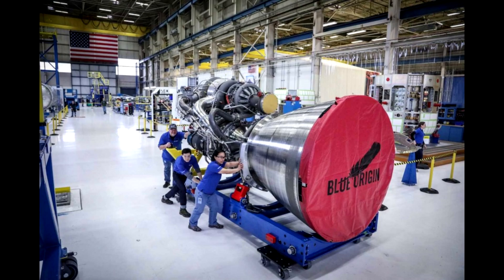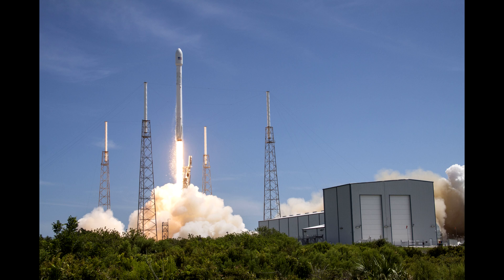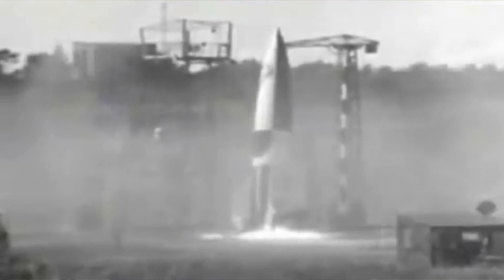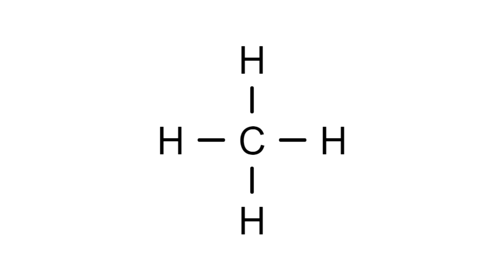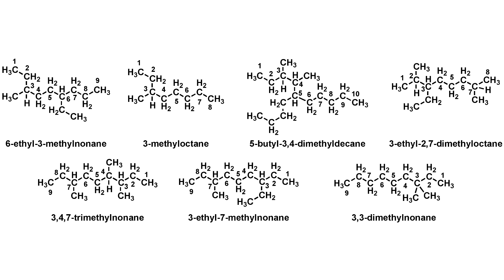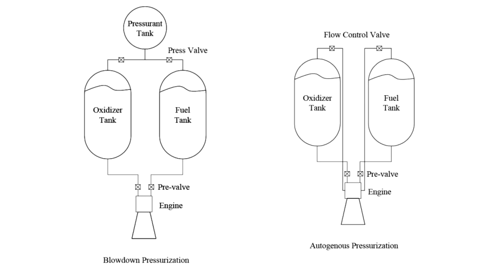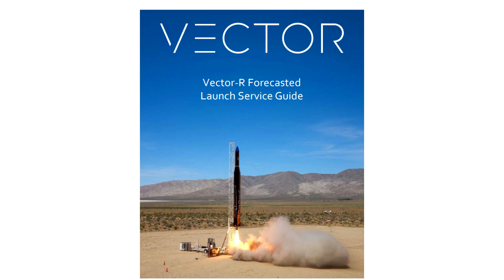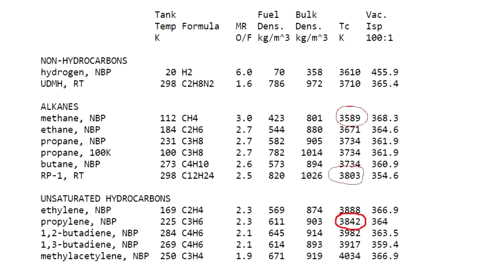Why Next Generation Rockets are Using Methane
ULA's Vulcan rocket will be propelled Blue Origin's BE-4 engine and spaceX's next generation engine is the Raptor. Both are using Methane as a fuel rather than RP-1 or Hydrogen - so why is methane suddenly an ideal fuel for rockets after largely being ignored for half a century.